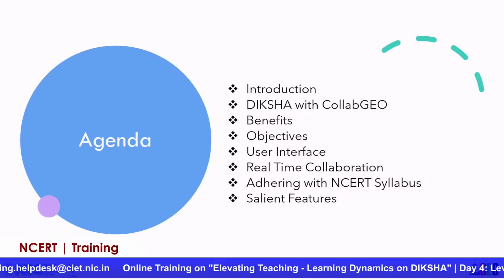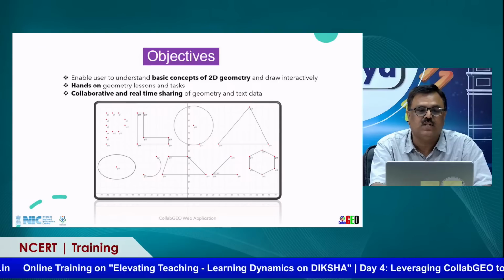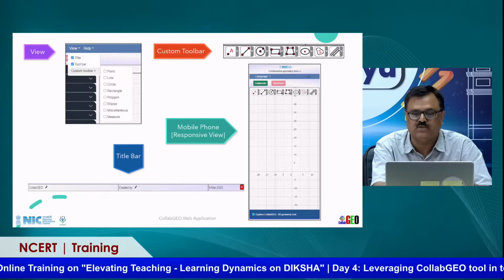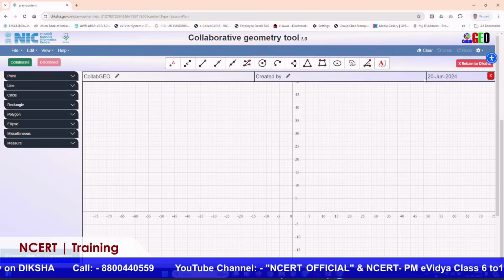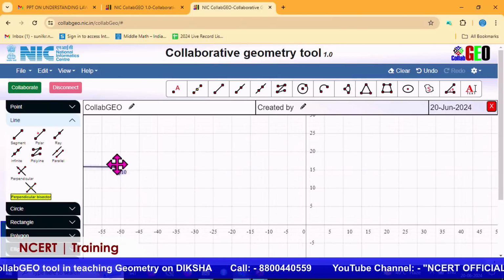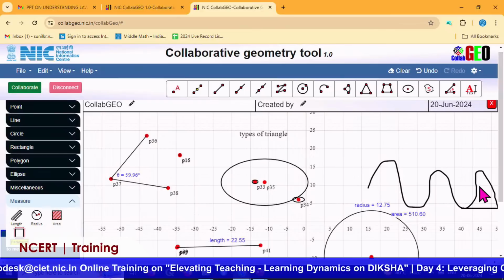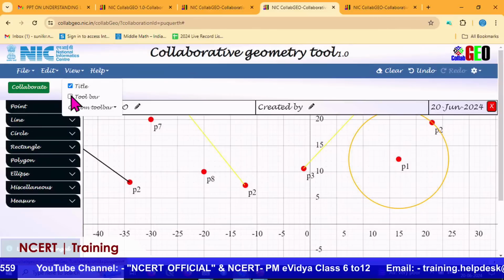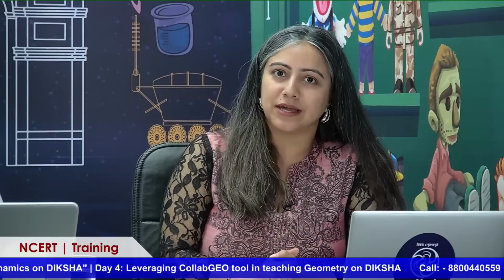Day 4: Leveraging CollabGEO tool in teaching Geometry on DIKSHA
Day 4: Leveraging CollabGEO tool in teaching Geometry on DIKSHA | Online Training on "Elevating Teaching - Learning Dynamics on DIKSHA

Join us for the online training on “Elevating Teaching - Learning Dynamics on DIKSHA” organized by CIET-NCERT from 17 - 21, June 2024. The sessions will be telecast live on NCERT Official YouTube channel PMeVidya DTH TV channels #6-12 and Jio TV mobile app from 4:00 pm - 5:00 pm.